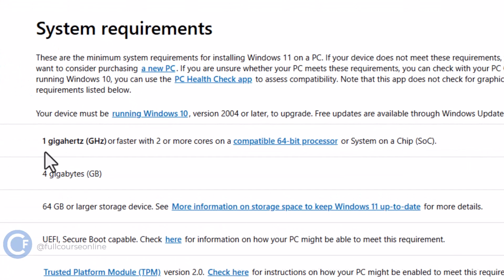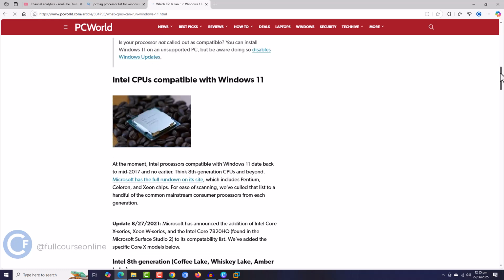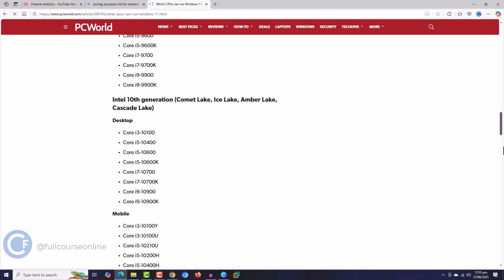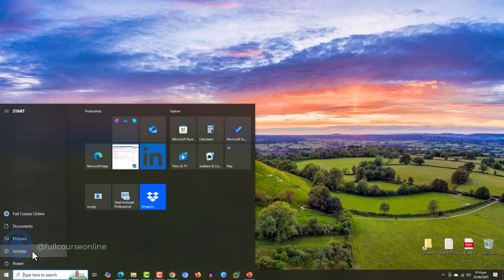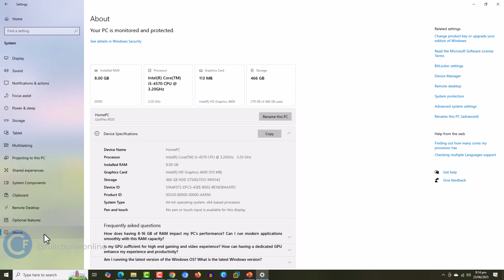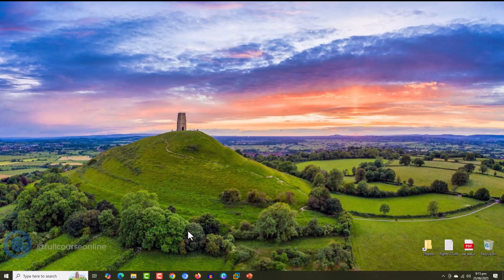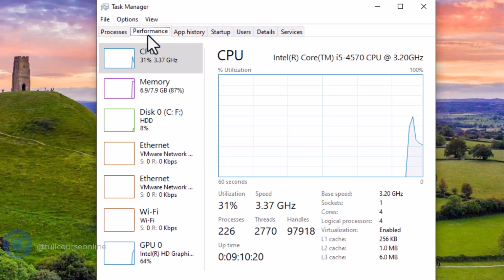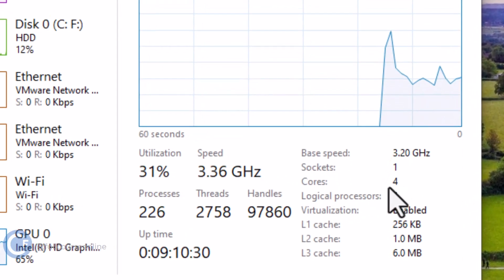Will My Processor Work with Windows 11? How to Find Out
Are you wondering whether your processor is compatible with Windows 11? In this video, we dive deep into the Windows 11 processor requirements and guide you step-by-step on how to check if your CPU is supported by Microsoft.

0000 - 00:13 Windows 11 Processor requirement
00:14 - 00:43 List of Supported Processors
00:44 - 01:57 How to find processor specification on PC

✅ Learn about:

Minimum processor requirements for Windows 11
Full list of supported Intel, AMD, and Qualcomm processors
How to find out your processor model
Alternative methods to check CPU compatibility without installing any software

Whether you're using an Intel Core i5, i7, AMD Ryzen, or any other processor, this video will help you quickly check your compatibility so you can upgrade with confidence.

🖥️ Useful for:

Users planning to upgrade from Windows 10 to Windows 11
People getting the “This PC can't run Windows 11” error
Anyone wanting to confirm CPU compatibility before installation